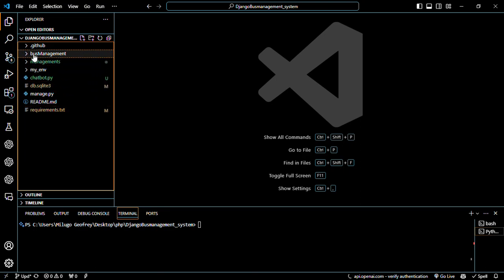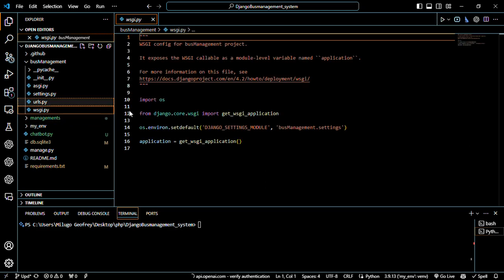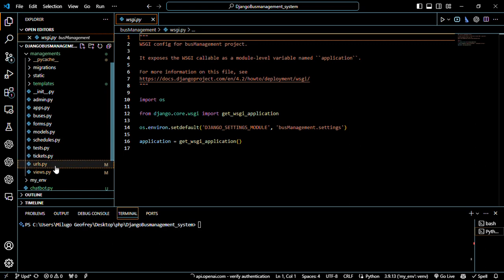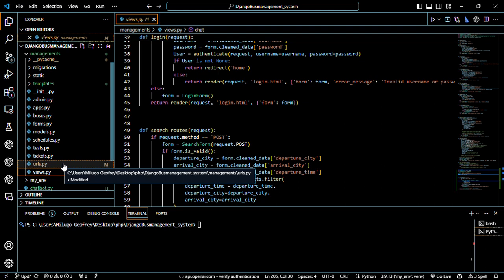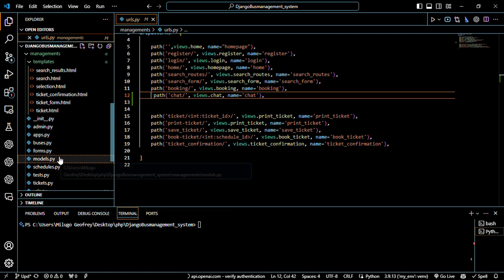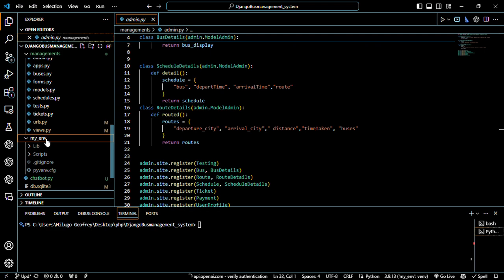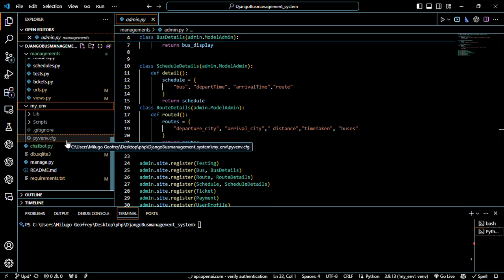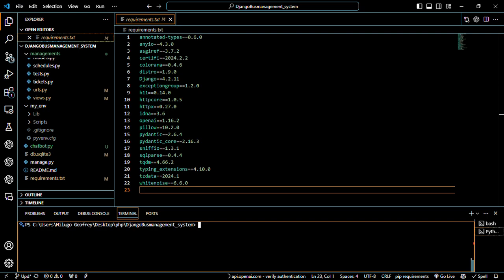Django Bus ticket management system with Visual Studio Code (PART 1) 2024 04 26 20 55 11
link to this project